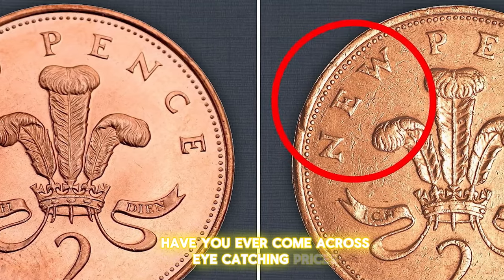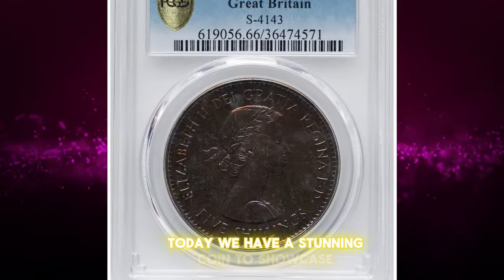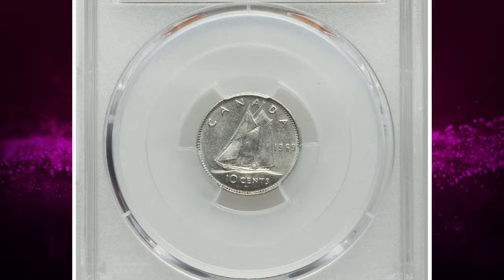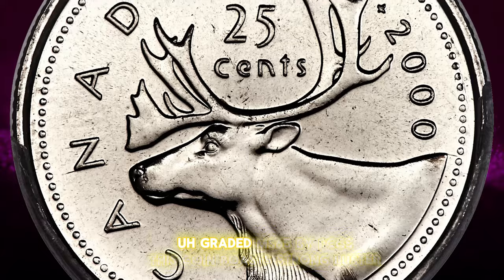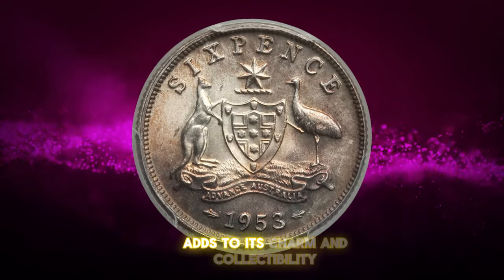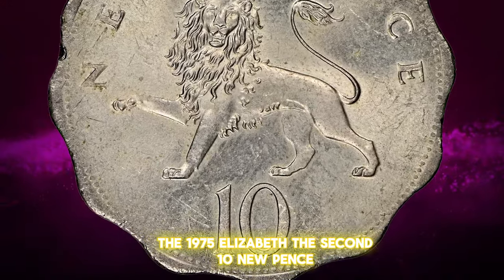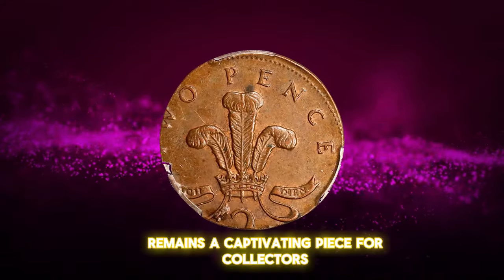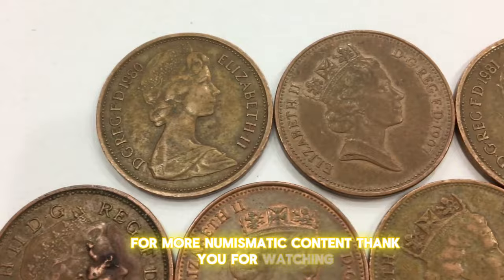Rarest Circulating Coins of Queen Elizabeth II’s reign!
In this video, we'll show you 8 rare Elizabeth II coins that are worth money. If you're a coin collector or looking to make some extra cash, this video is for you!
8 rare Elizabeth II coins worth money.